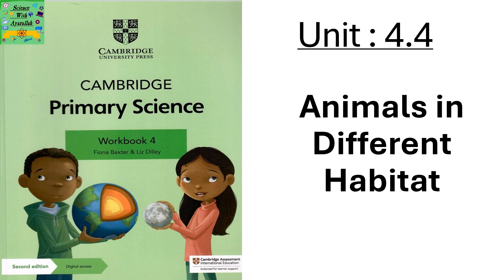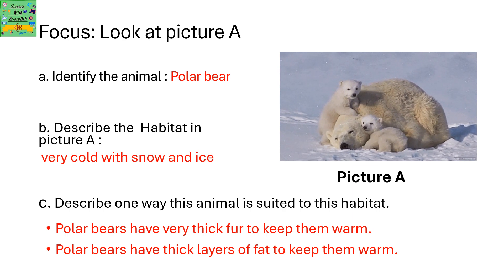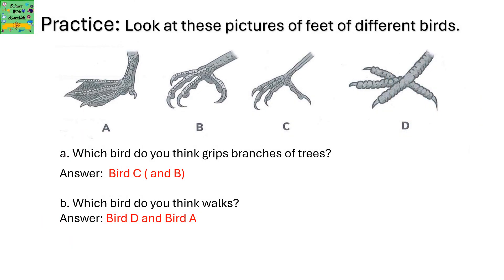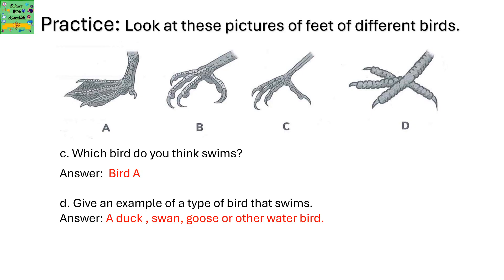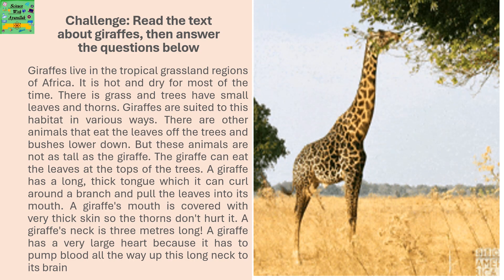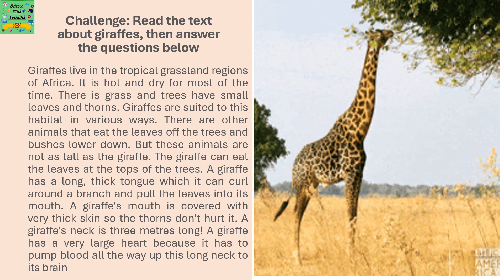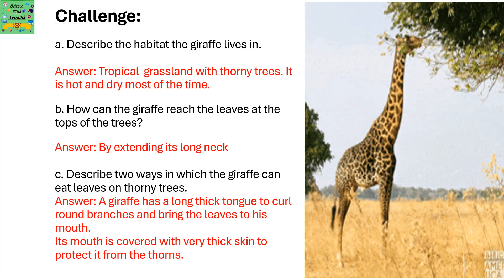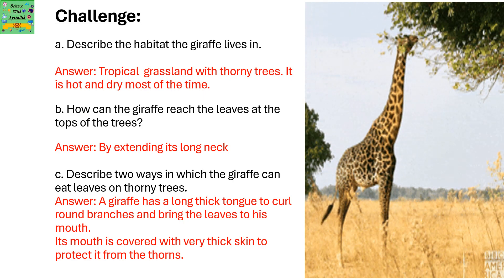Cambridge primary science grade 4| unit:4.4| Animals in different habitat|Workbook answers